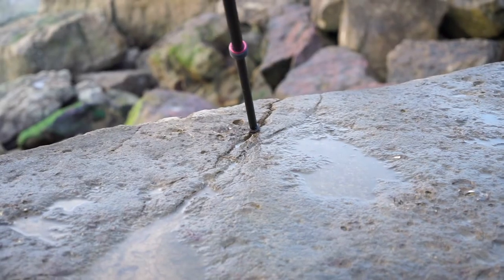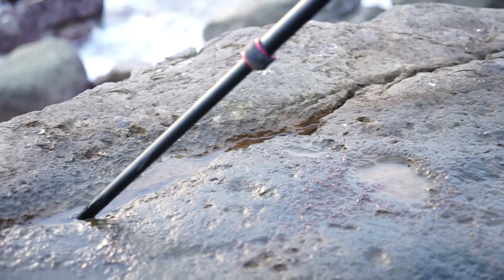PULPIT ROCK | PORTLAND BILL | LANDSCAPE PHOTOGRAPHY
I needed to get out and shoot so I took the drive to Portland Bill in Dorset - Weather wasn't amazing, but often this works in my favour! I really enjoy shooting at this location and love the atmospheric images that can be got from this wonderful place.

Sony A7ii
Sony 24-70 f4 Zeiss
Samyang 50mm 1.4
LeeFilters Big Stopper
LeeFilters Little Stopper
LeeFilters ND grad set
Manfrotto 190GO!
Manfrotto XPRO Ball Head
GoPro Hero 4 Silver
ZOOM H1 Handy mic